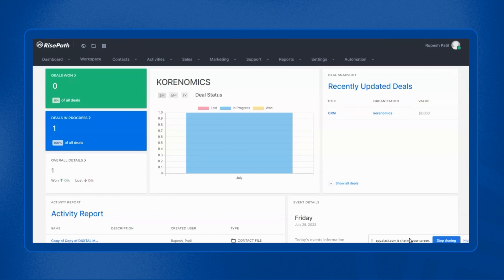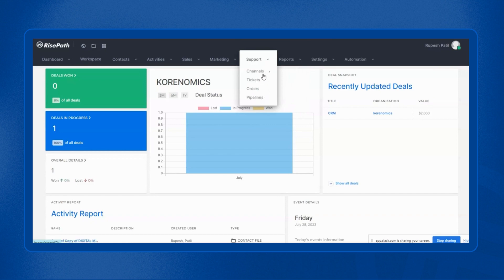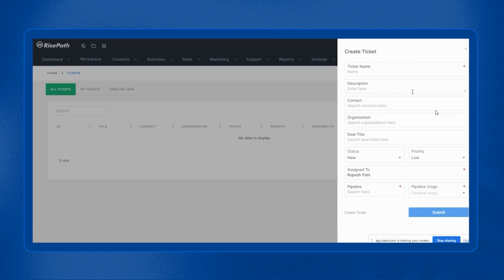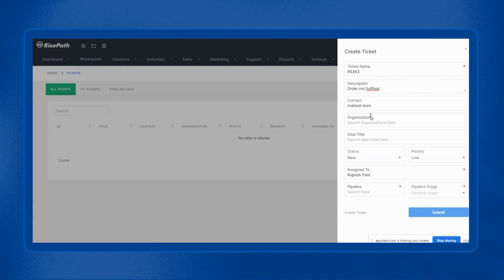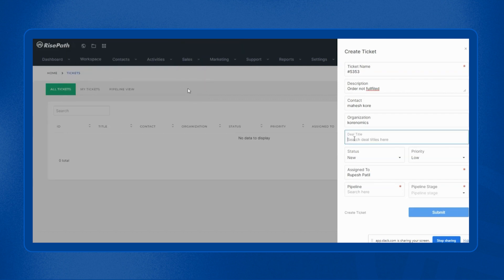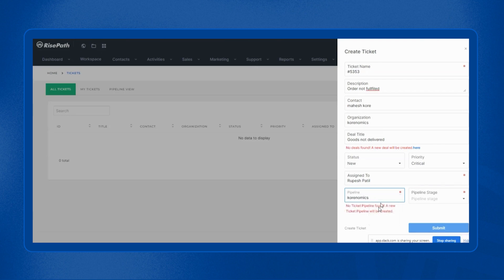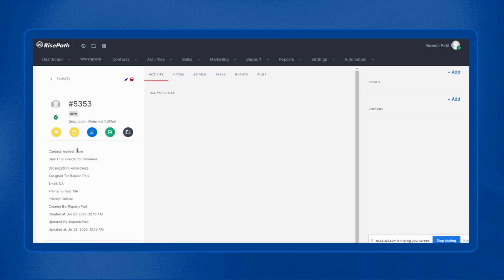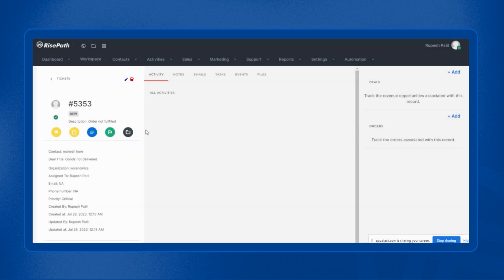Creating a support ticket in RisePath CRM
Creating a support ticket in RisePath CRM @risepath

Empower your entire sales, support and order management team to provide improved service for all your customers. Starting is simple and your team will be able to begin using it immediately.

Provides a wide range of marketing tools including social media management, email campaigns, channels, forms and much more. The platform also integrate with Sales Management tools and CRM.